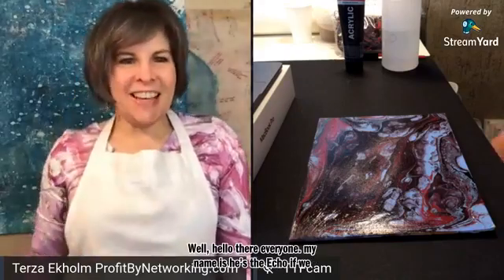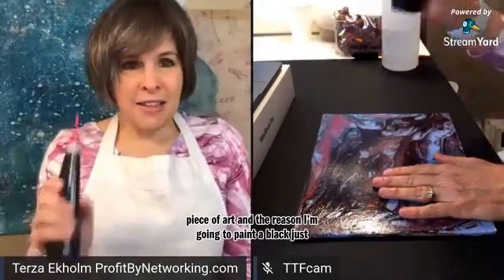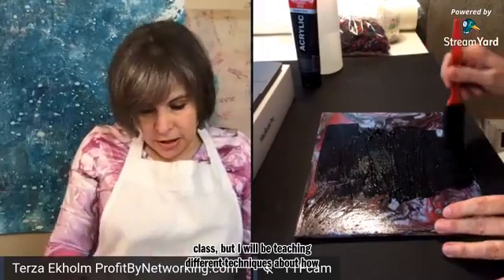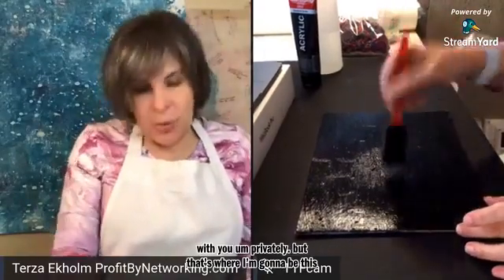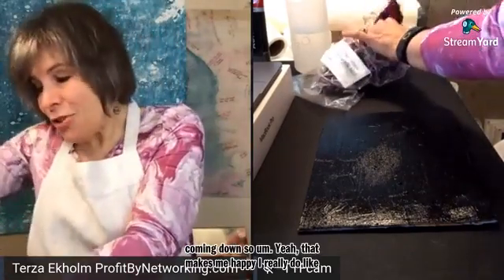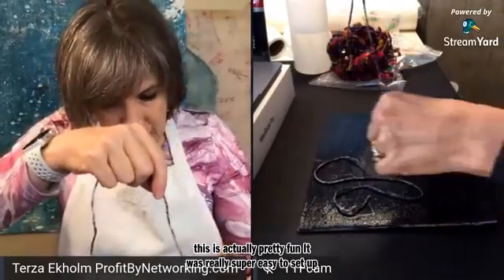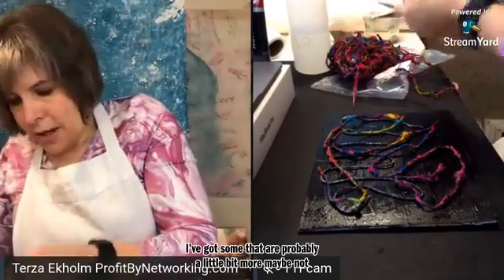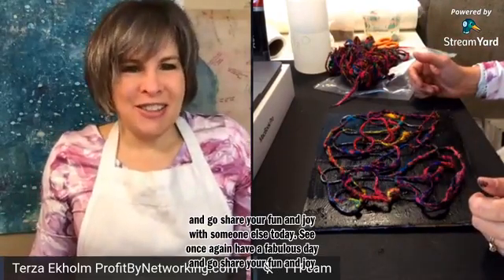Day 1 Terza Live from Studio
Learning Streamyard while playing in art studio